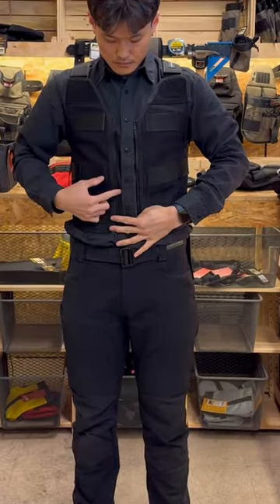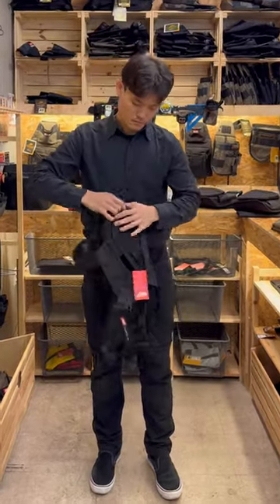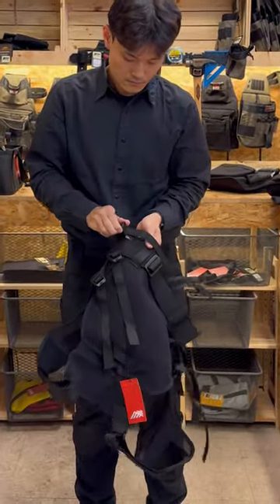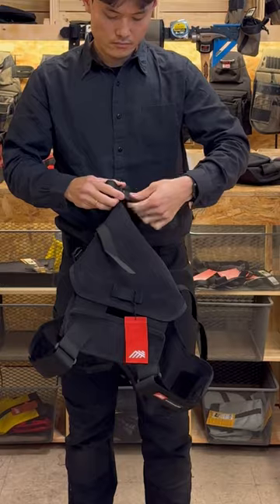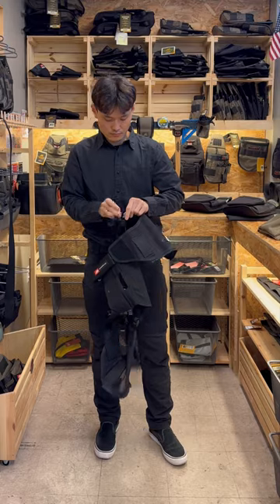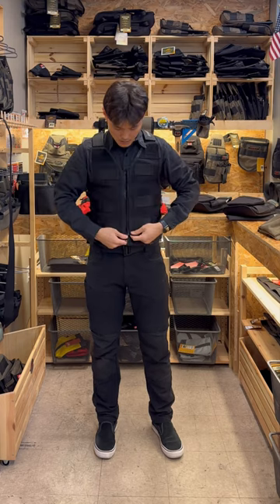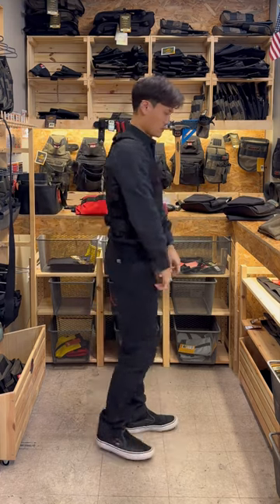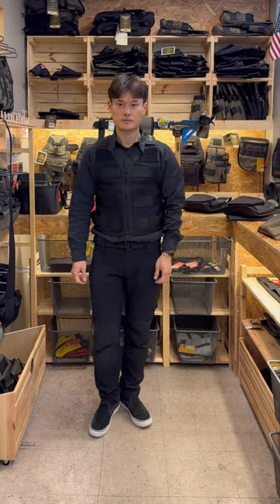701 Vest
701 Vest 핏팅하는 방법입니다.